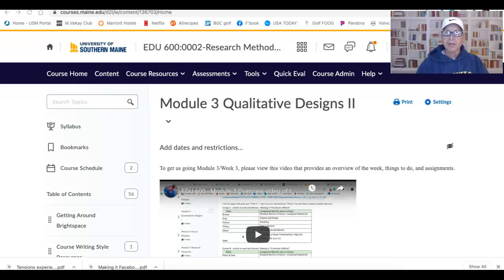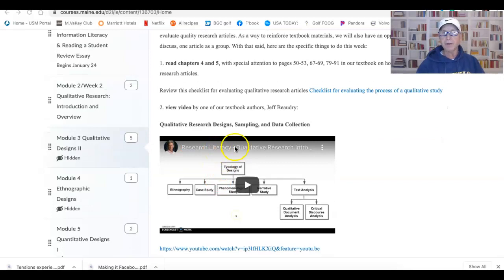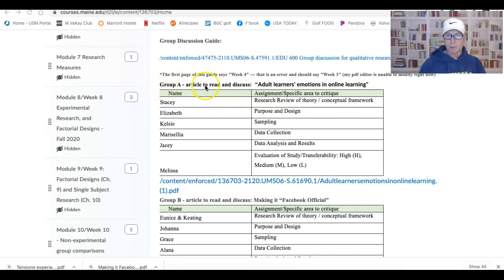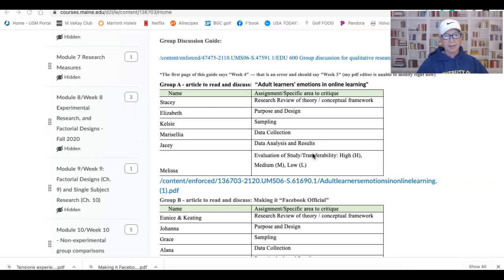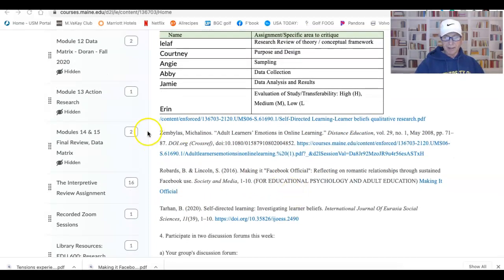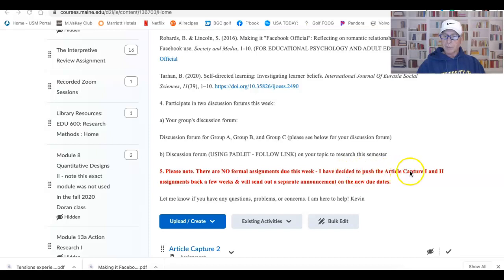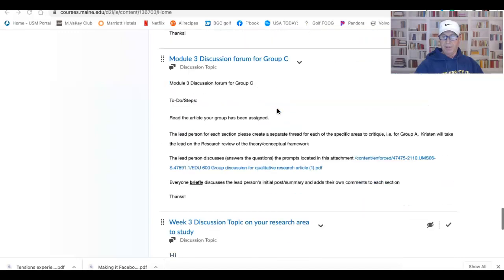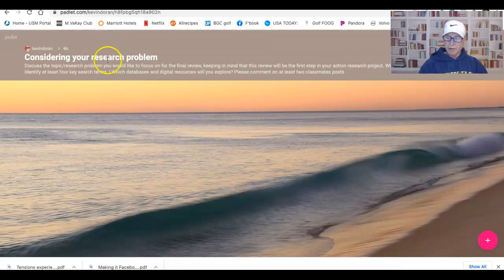EDU 600 Week3/Module 3 Overview Video, things to do, and mor